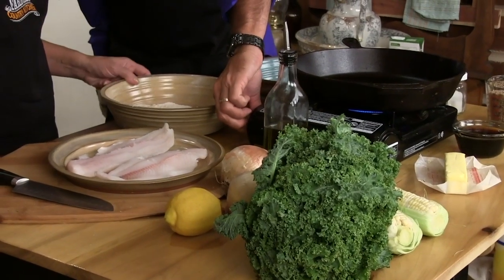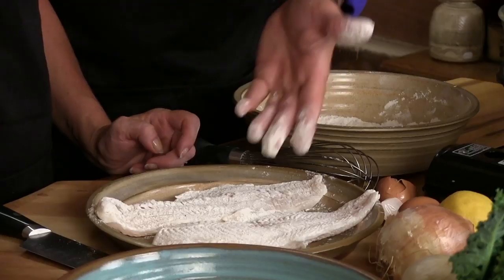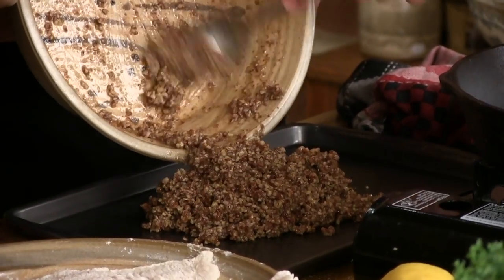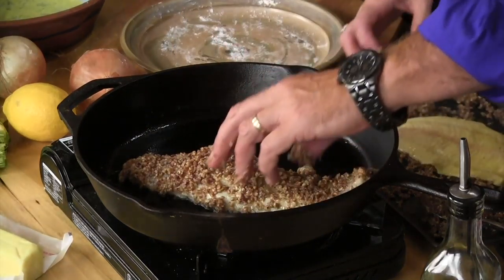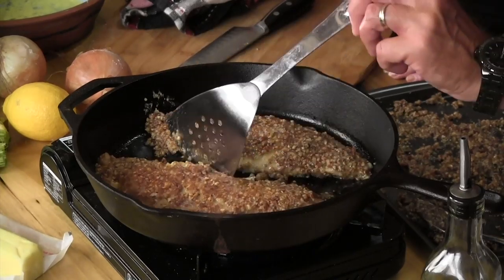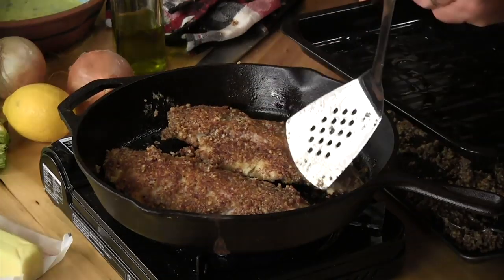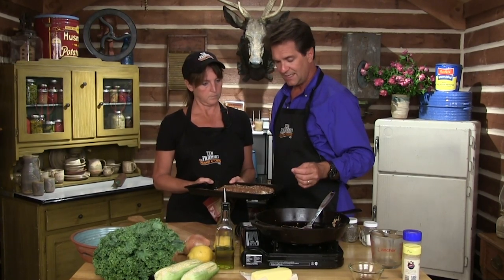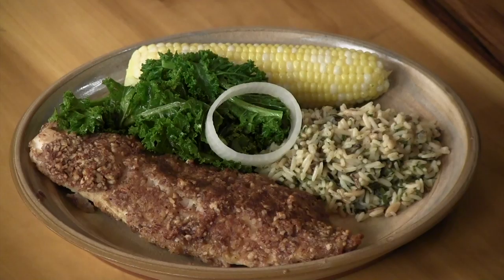Pecan Crusted Walleye Recipe